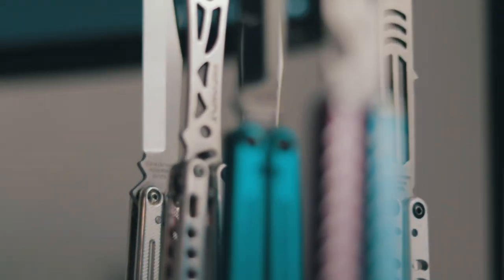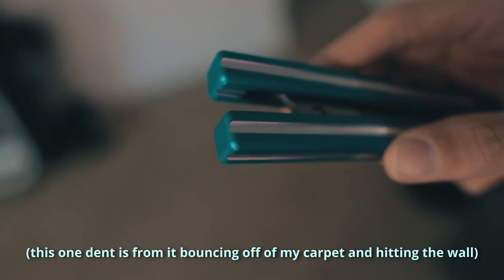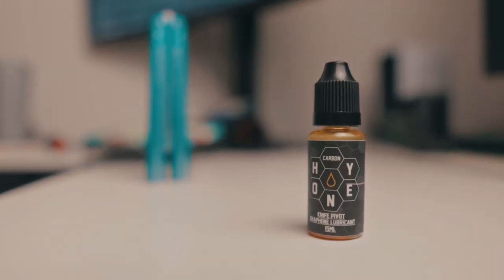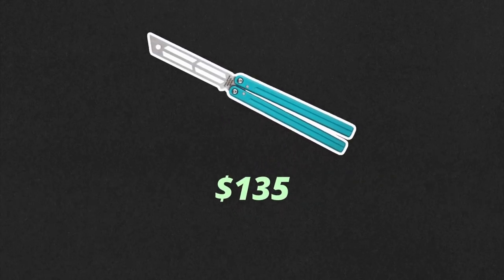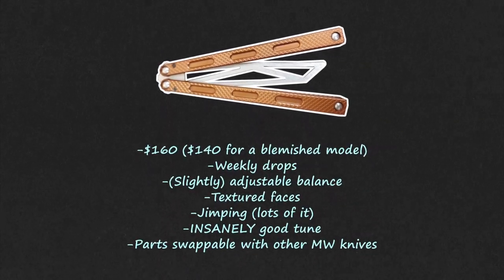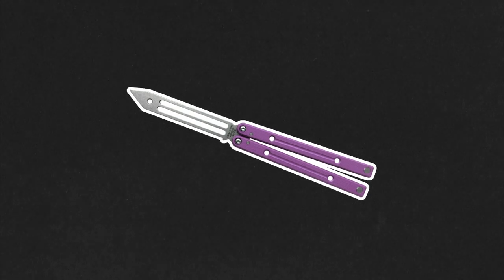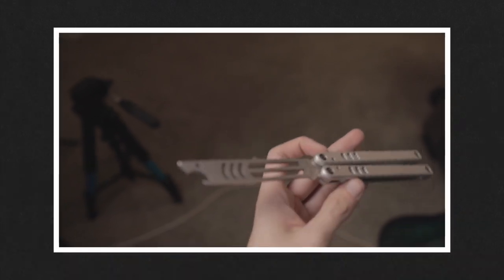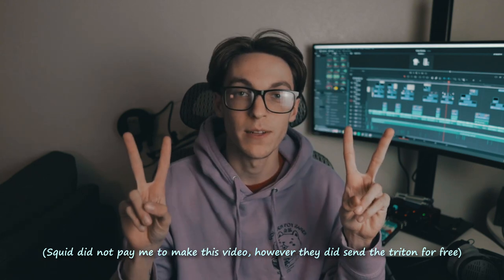This BALISONG is BETTER THAN I THOUGHT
Huge thank you to Squid Industries for sending this out for review!